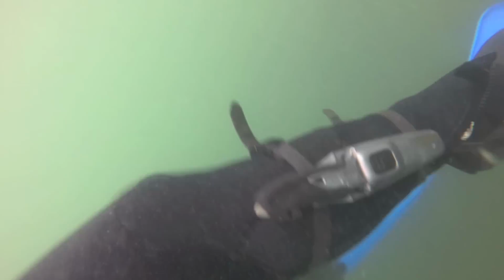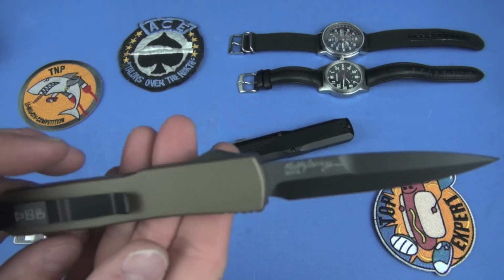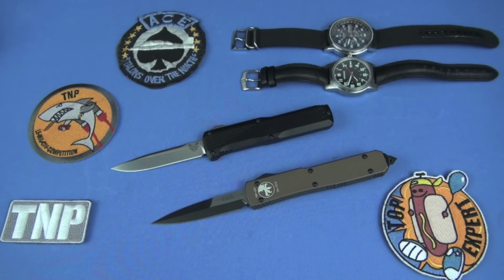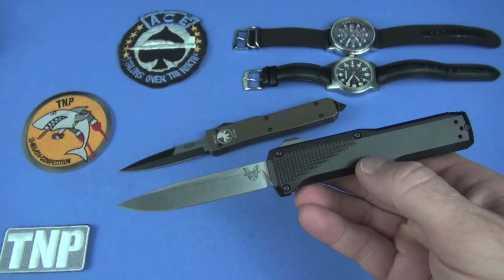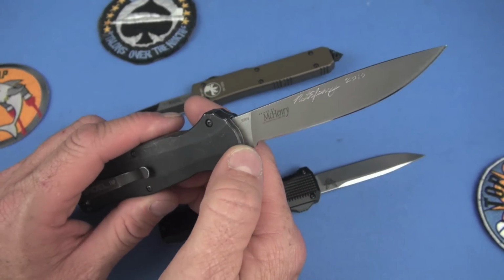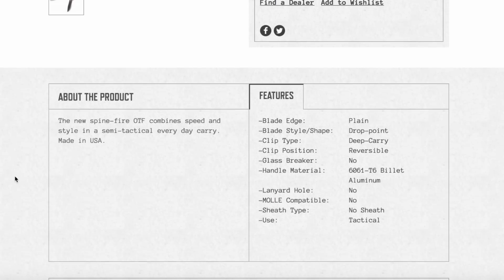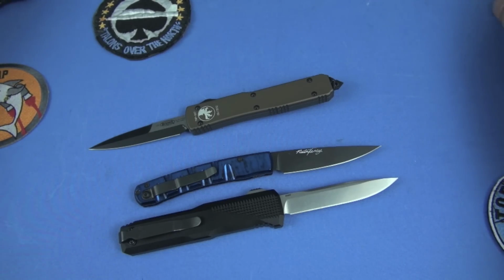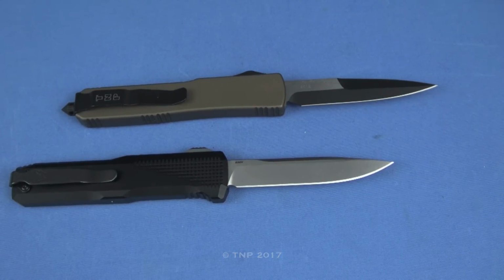Benchmade Phaeton 4600 OTF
Pat Clark-Barnes has been added as a comment moderator and WINS!!!  He was the first to know what the name of the TNP Zodiac is.  Well done Pat.  -nutnfancy

Probably the best OTF lightweight blade I've seen in awhile.  The Phaeton is fast, fun to operate, has a decent grind and good steel, and a perfect clip.  We look at all the details and then go down memory lane with another look at the Microtech Ultratech TNP Special Edition for some honest comparisons.  The 4600 is stupidly expensive but it sure is excellent.  For a much cheaper OTF fix, get the Lightning (shown).

Wenger Field Watches
LAD Weather Watch in Black